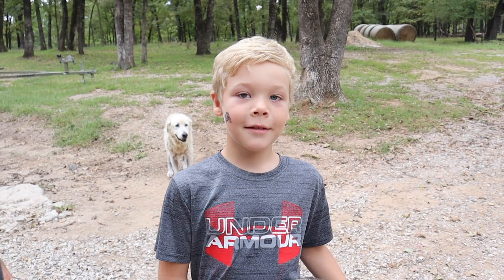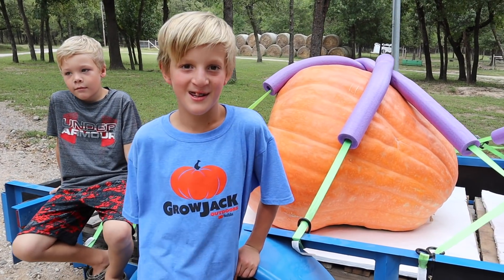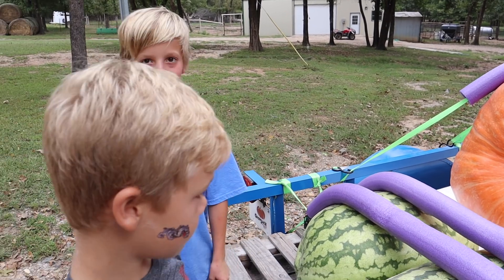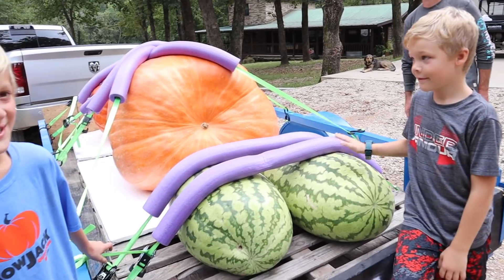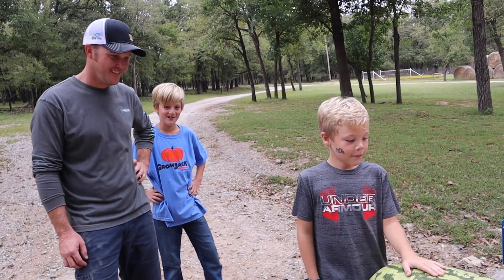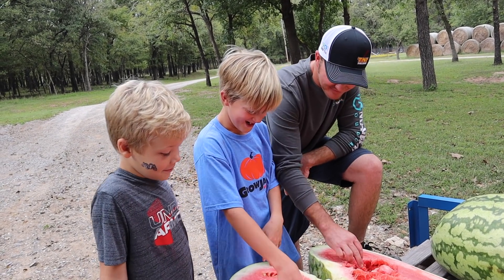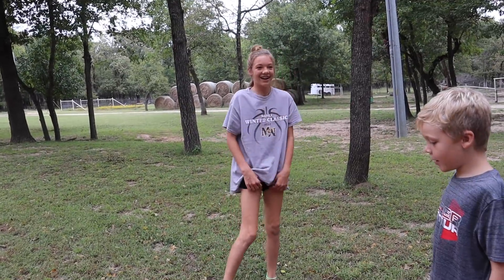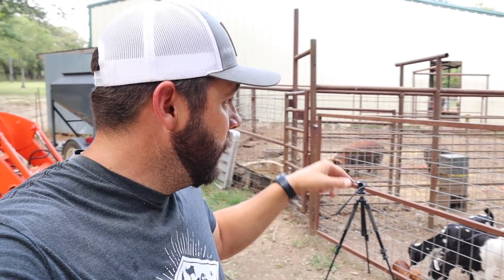Cutting into Jack's 100 Pound Watermelon!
Canon M50